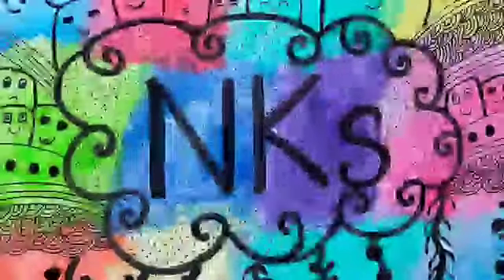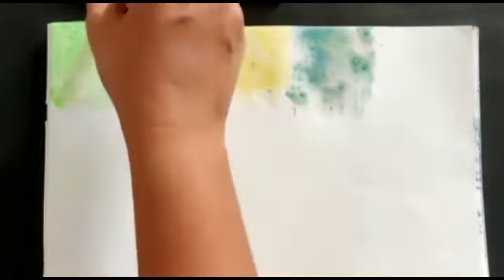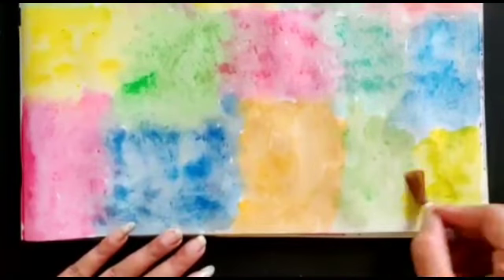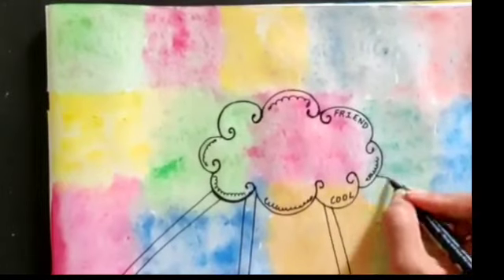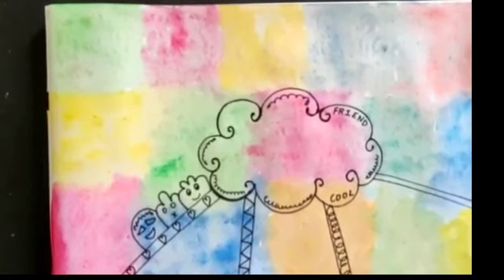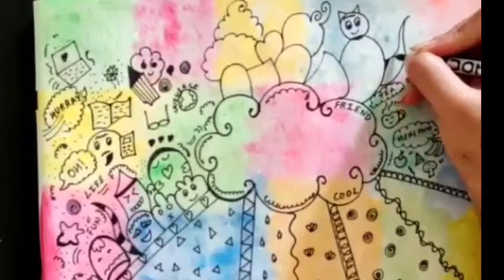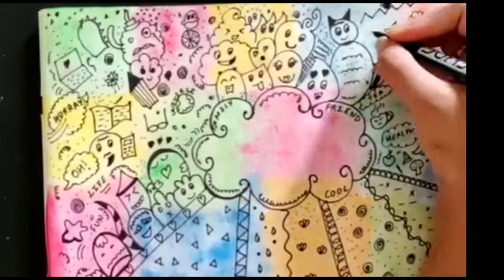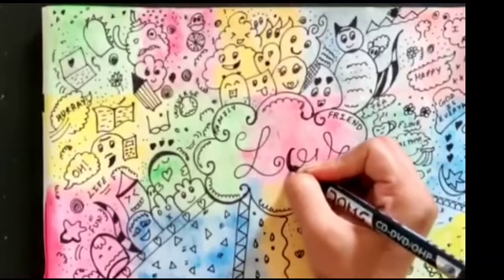Doodle Art/ Know how to do doodle art in creative way/ doodle art in easy n simple way with message.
Learn Doodle Art with Kanika Jasoria/ step by step Doodling/